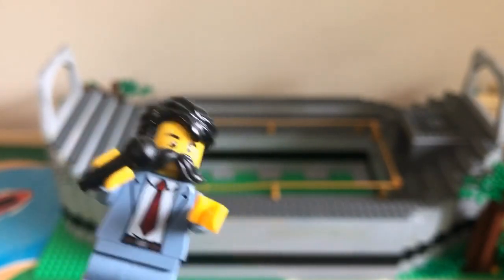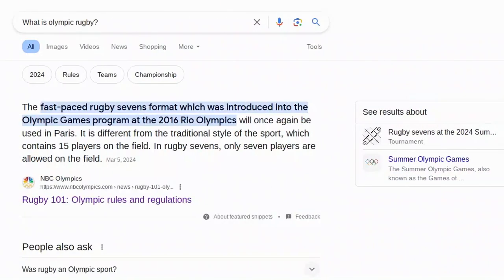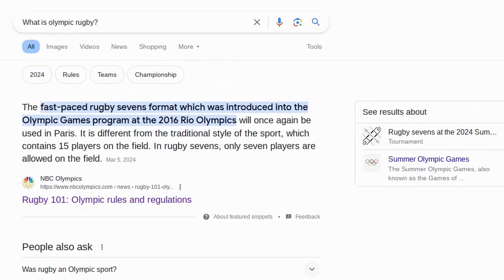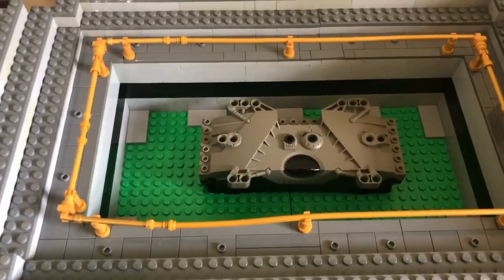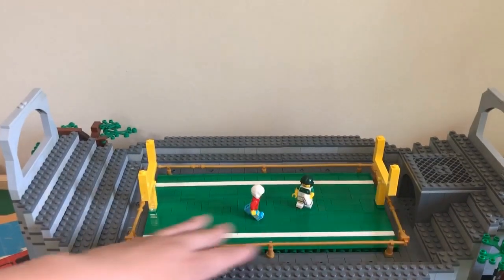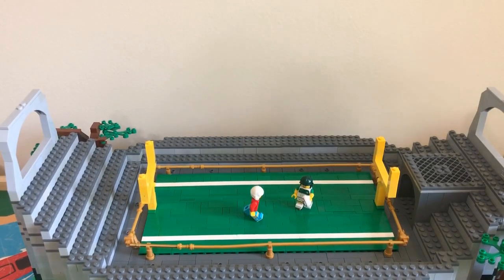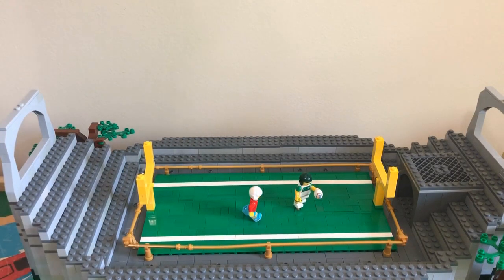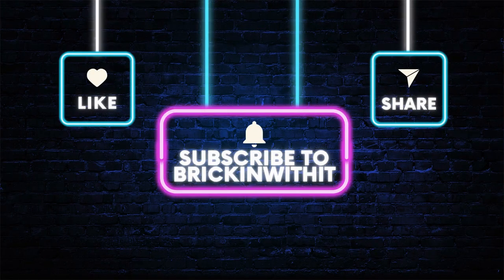I built an Olympic stadium